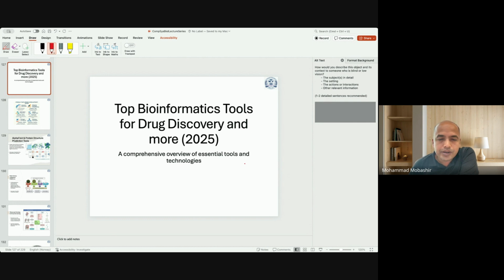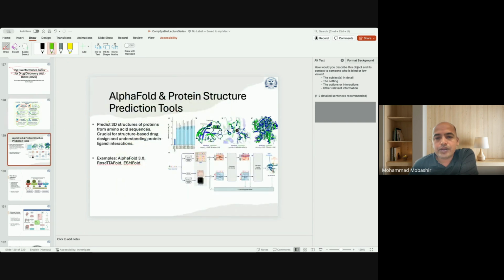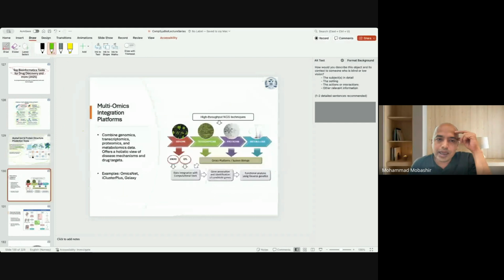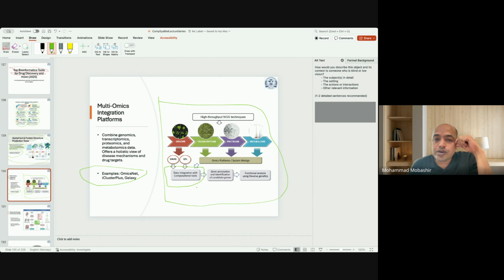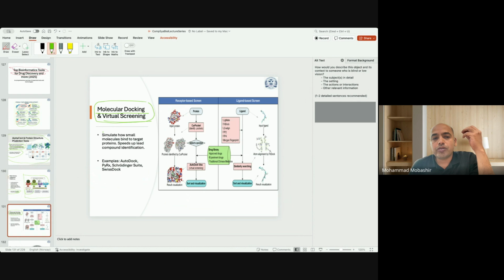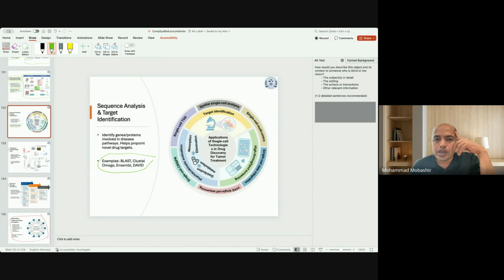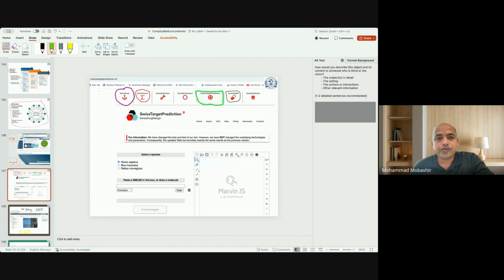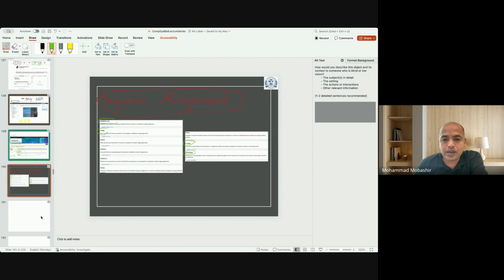Top bioinformatics softwares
Mohammad Mobashir provided an overview of key bioinformatics tools and their applications in drug discovery, encompassing protein structure prediction software like AlphaFold, multiomics integration platforms such as Omicset, molecular docking tools like AutoDock, and sequence analysis software including BLAST. The presentation also covered essential databases like PDB and UniProt, as well as web servers like the Swiss Institute of Bioinformatics and Use Galaxy, which support various bioinformatics tasks. Mohammad Mobashir detailed these resources to aid in understanding protein interactions, identifying drug targets, and integrating different biological data types.
Top Bioinformatics Tools for Drug Discovery Mohammad Mobashir presented an overview of top bioinformatics tools relevant to drug discovery, sequence analysis, and NGS. The presentation covered several categories of tools and their applications in the field.
Protein Structure Prediction Mohammad Mobashir discussed AlphaFold 2 and 3, RosettaFold, and ESMFold as highly accurate software for predicting 3D protein structures from amino acid sequences. He noted that AlphaFold is particularly crucial for structure-based drug design and understanding protein-ligand interactions.
Multiomics Integration Mohammad Mobashir explained multiomics integration platforms, which combine genomics, transcriptomics, proteomics, and metabolomics data to provide a holistic view of disease mechanisms and aid in drug target prediction. He mentioned Omicset, ICluster+, and Use Galaxy as examples of such platforms. Mohammad Mobashir also briefly touched on the computational steps involved and suggested using Galaxy for those less experienced in programming.
Molecular Docking and Virtual Screening Mohammad Mobashir described molecular docking and virtual screening as methods to simulate how small molecules bind to target proteins, thereby accelerating lead compound identification. He cited AutoDock and CB-Dock2 as example software.
Sequence Analysis and Target Identification Mohammad Mobashir outlined sequence analysis for identifying genes or proteins involved in pathways, which helps pinpoint novel drug targets. He listed BLAST, Clustal Omega, Ensembl, DAVID, and T-Coffee as notable software in this area.
Single Cell Technologies and Databases Mohammad Mobashir briefly touched upon single-cell technologies and their application in drug discovery, particularly for tumor treatment. He highlighted PDB for 3D protein structures and UniProt for primary protein sequences as essential databases.
Web Servers for Bioinformatics Tools Mohammad Mobashir showcased the Swiss Institute of Bioinformatics web server as a resource for various relevant software, including Swiss-Dock, SwissParam, SwissTargetPrediction, and SwissADME. He also presented Use Galaxy as a platform for multiomics data integration. Furthermore, Mohammad Mobashir introduced multiple sequence alignment (MSA) web servers with tools like Clustal Omega and T-Coffee for protein and DNA sequence alignment.